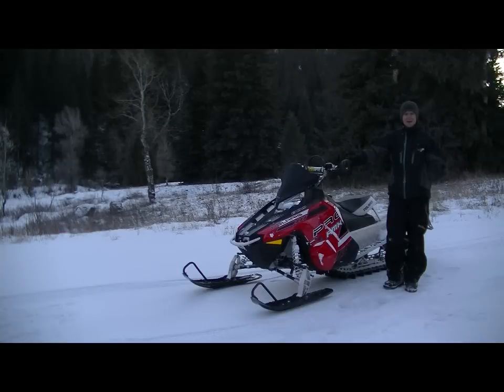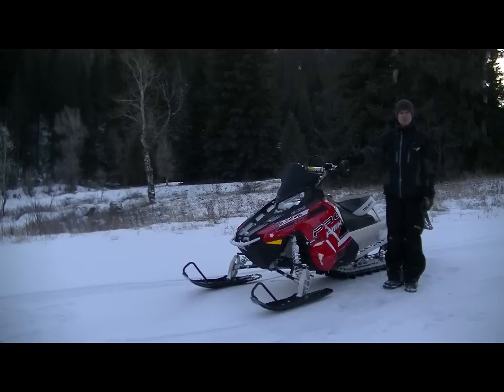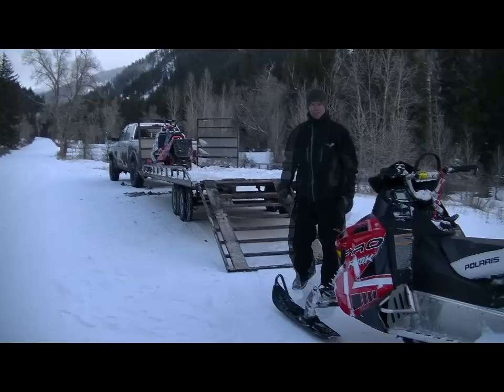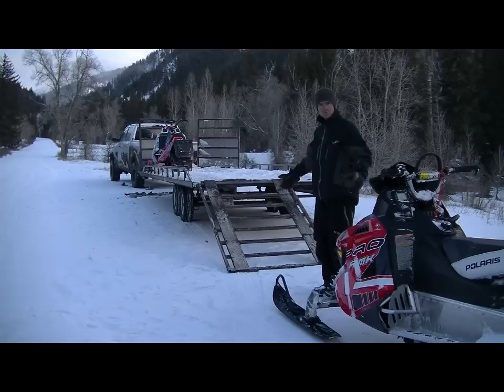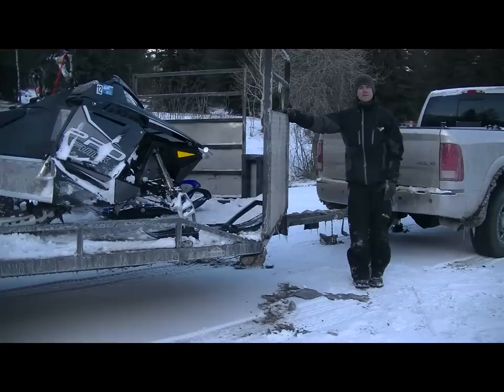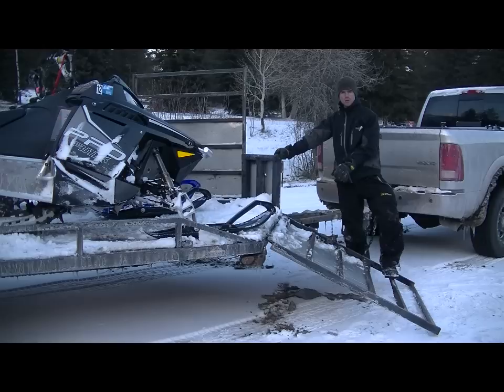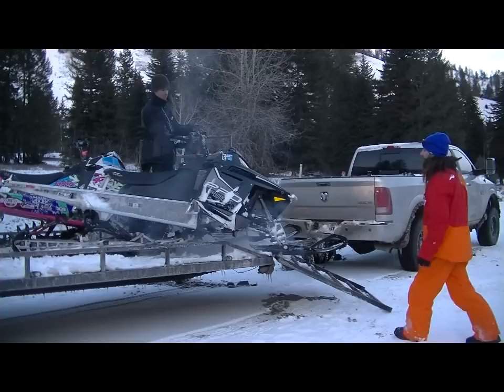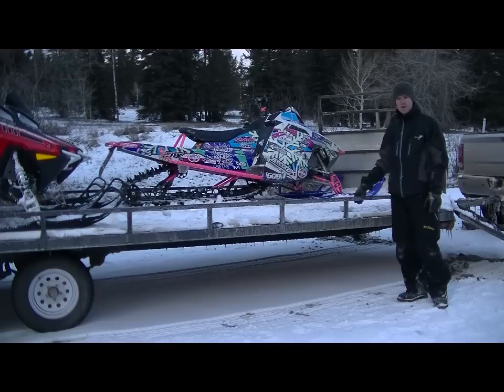Loading and Unloading a Snowmobile on a Trailer